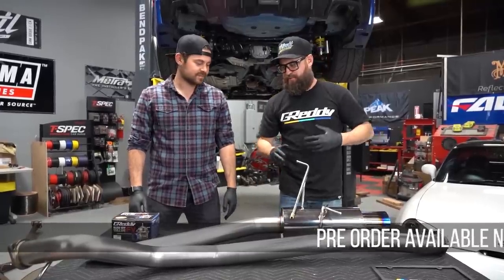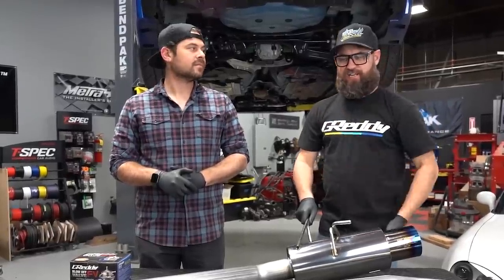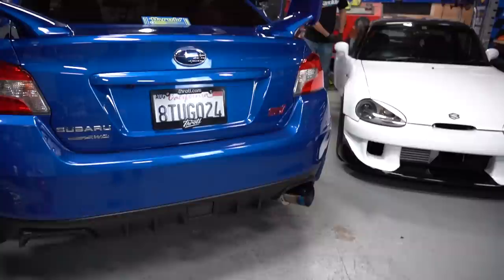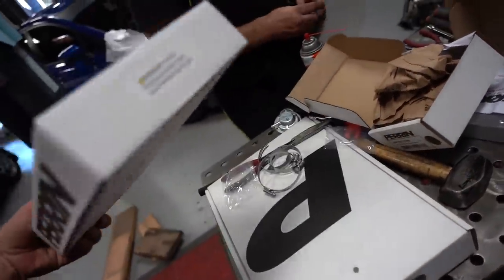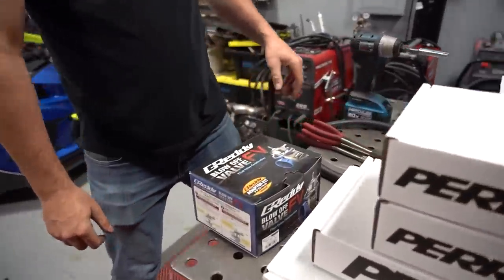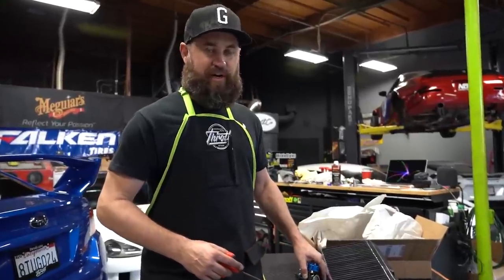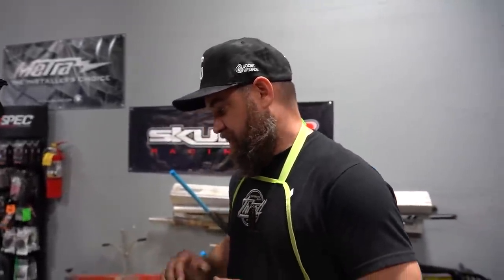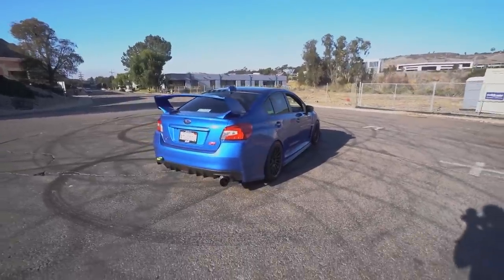Building the ULTIMATE 2018 Subaru WRX STI - Part 5 (Catback Exhaust System & New Business Revealed!)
PRE-ORDER THIS EXHAUST for 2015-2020 Subaru WRX & STI LIMITED TO 30 units